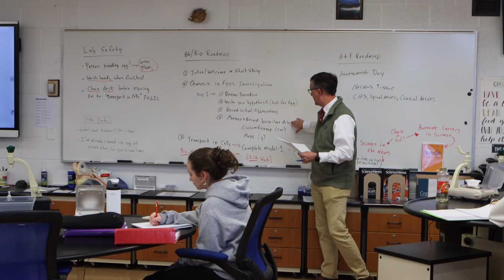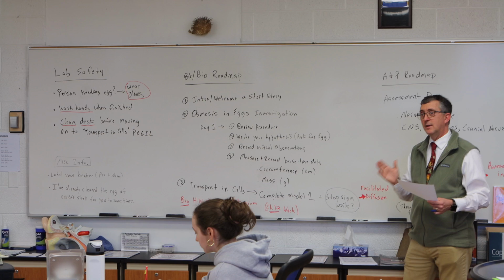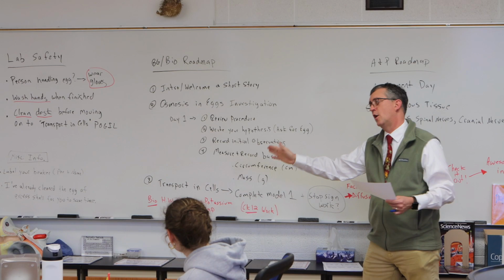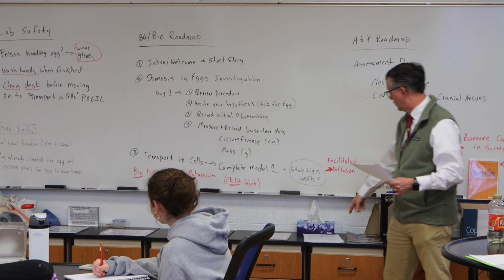Blevins Roger OBTA Ohio Osmosis Lesson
This is a portion of a lesson called "Osmosis in Eggs" in which students begin exploring phenomena as part of a Cell Transport Unit.  Over the course of the investigation, students will place an egg whose shell has been removed (but whose semipermeable membrane is intact) into different types of solutions and begin to build mental models regarding what is occurring.  After recording initial baseline data, students will move their model of a cell  into a hypertonic solution (corn starch), then into a hypotonic solution (distilled water).  In addition to the investigation, students will participate in a P.O.G.I.L. lesson in which they'll be tasked with explaining the phenomena they've observed.  Here, they'll begin to attach the proper terminology to the things they're observing.  This lesson was recored in order to be submitted as a portion of an application for the National Association of Biology Teachers Outstanding Biology Teacher Award.  Thanks for taking the time to view it.